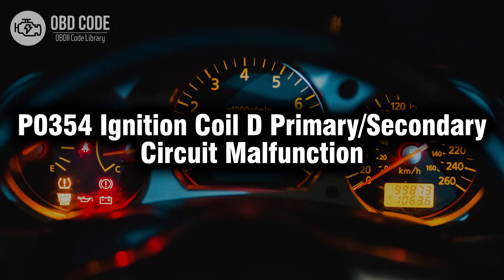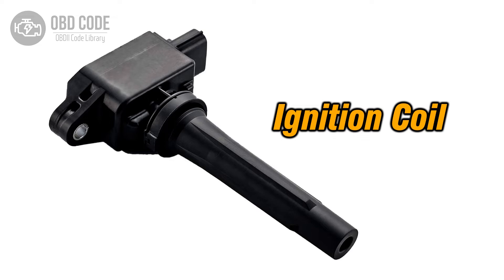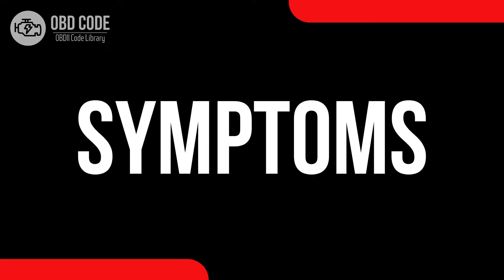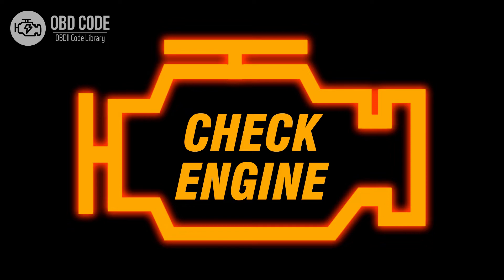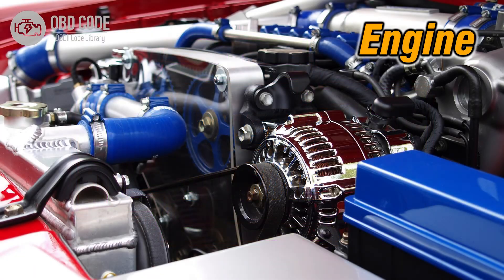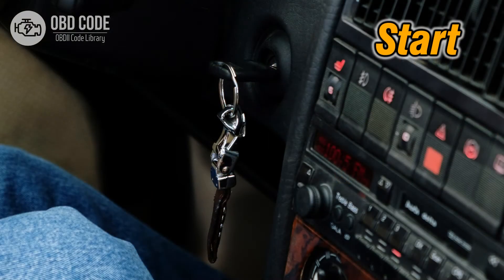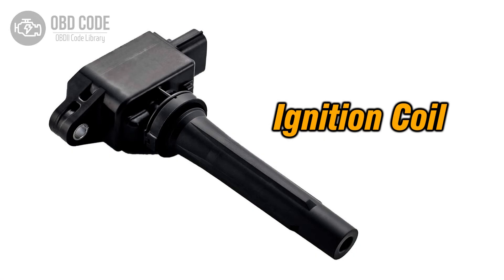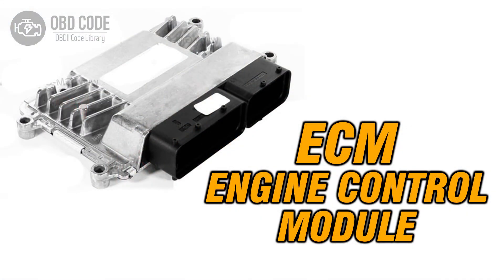P0354 Ignition Coil D Primary/Secondary Circuit Malfunction 🟢 Trouble Code Symptoms Causes Solutions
P0354 Ignition Coil D Primary/Secondary Circuit Malfunction